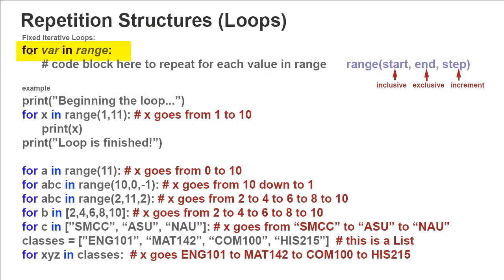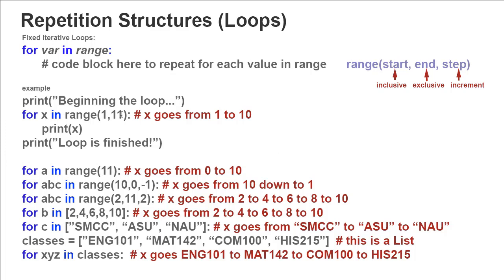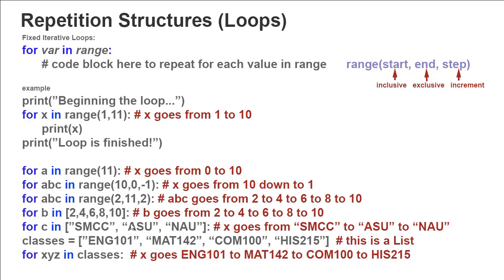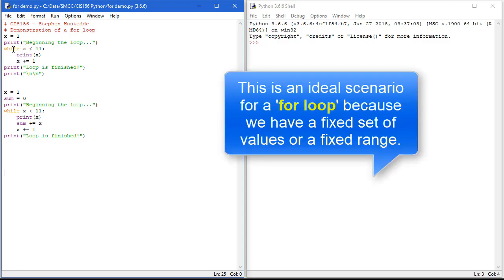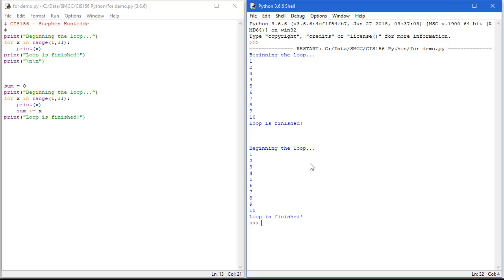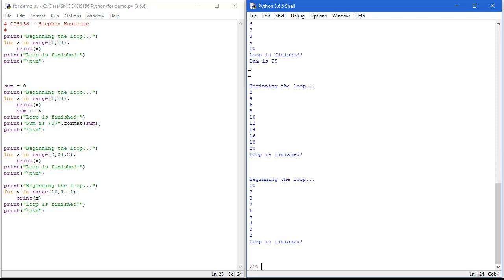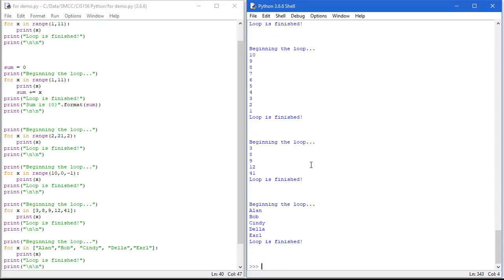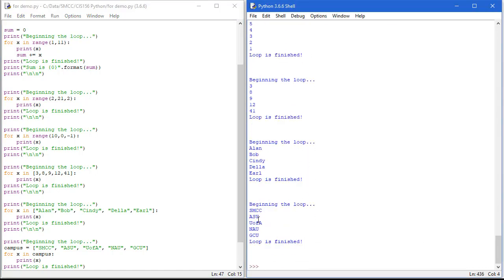Python 04B - Repetition Structures (for)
In this lesson, we look at fixed-iterative repetitions (for loops) in Python. These are used when you know the number of times a loop should execute or when iterating through a set of values.